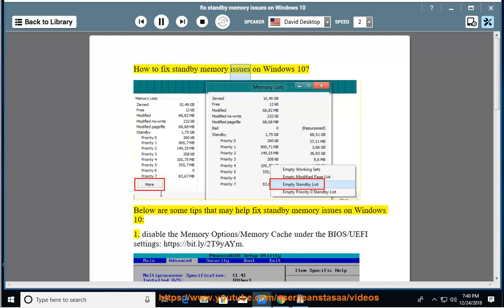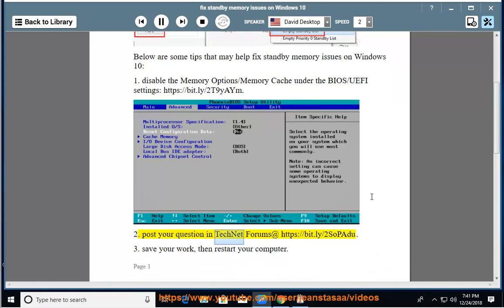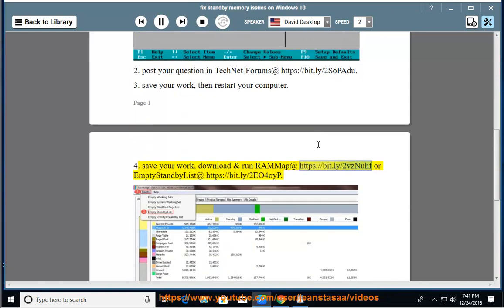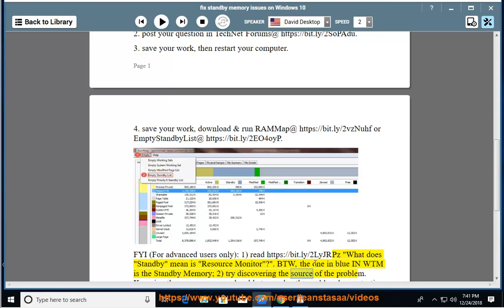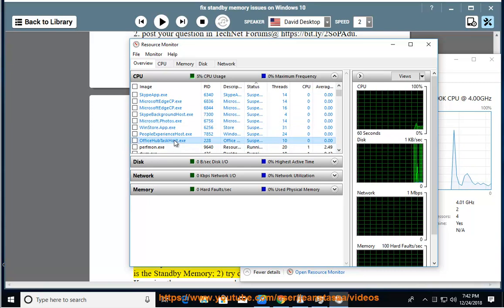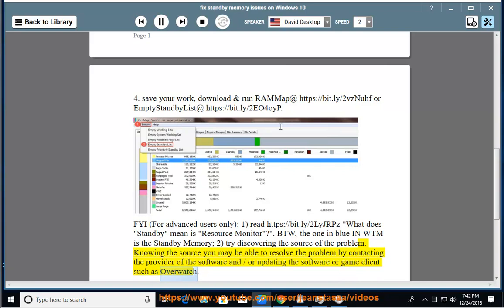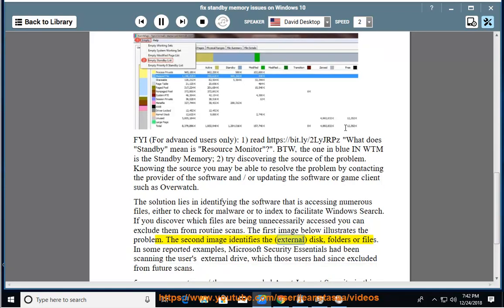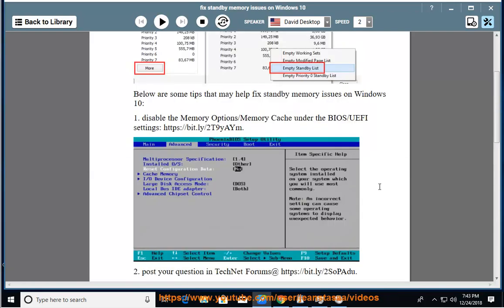Fix standby memory issues on Windows 10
Here's how to Fix standby memory issues in your Windows 10. To effectively clear potential badware in your system, try Avast Internet Security@